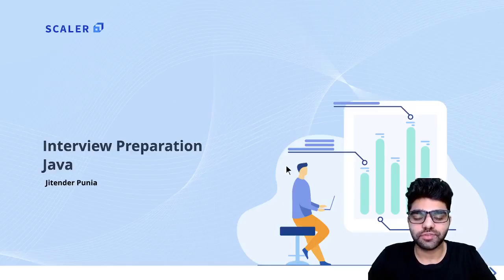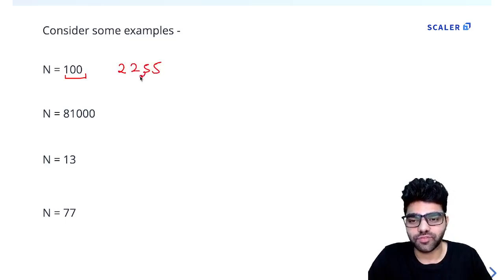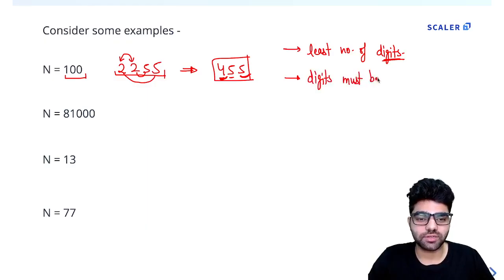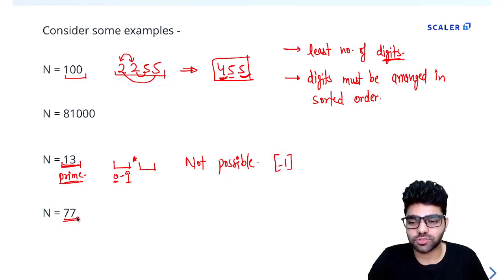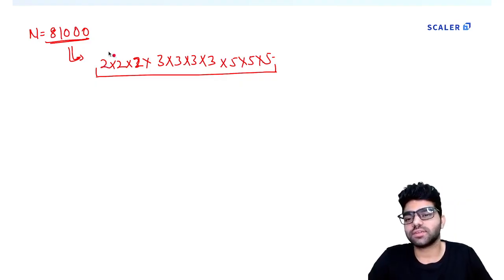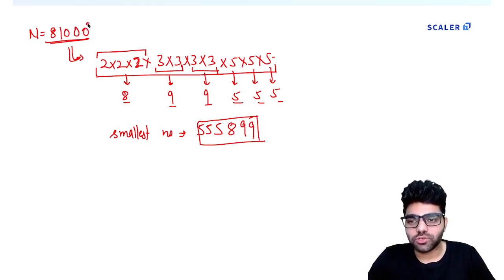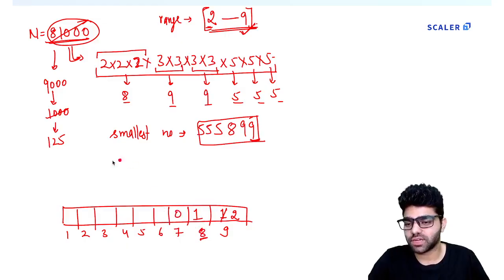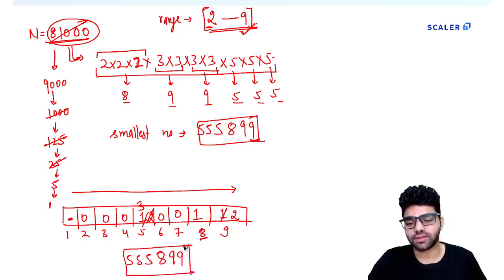4. Smallest Number 1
In this video, we solve the Smallest Number problem, an important exercise in Data Structures and Algorithms (DSA). You will learn how to analyze the problem and implement an efficient solution using Java.

We will walk through the logic step by step and understand how to determine the smallest number in a dataset using a simple and efficient algorithm. This type of problem helps beginners improve their problem-solving skills, understand array manipulation, and build a strong foundation in algorithmic thinking.

Practicing problems like this is very useful when preparing for coding interviews and improving your overall Java programming skills.

📌 What you will learn in this video:

Understanding the Smallest Number problem
Step-by-step problem solving approach
Implementing the solution using Java
Improving algorithmic thinking and coding skills